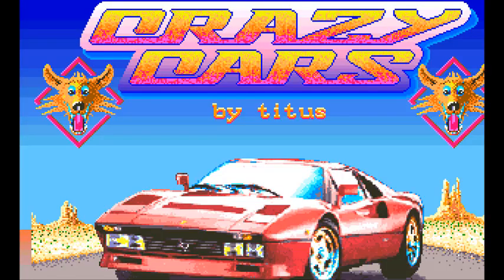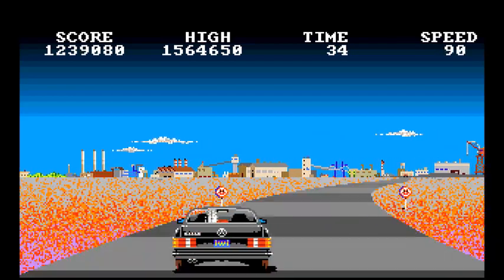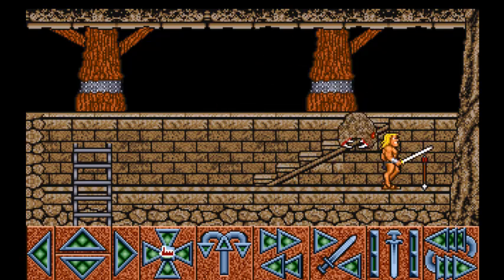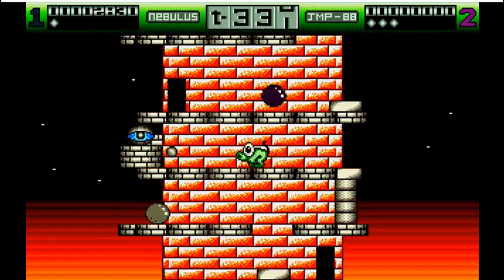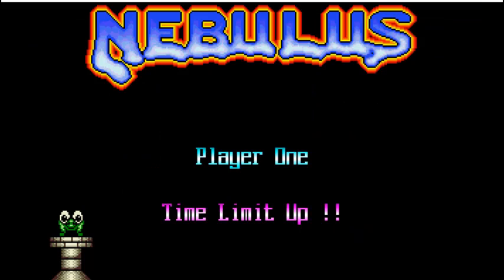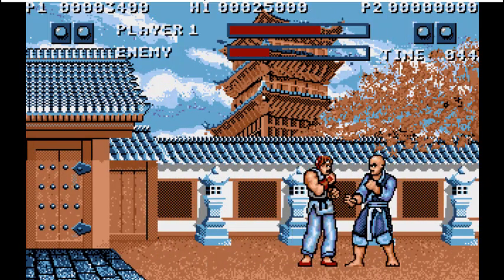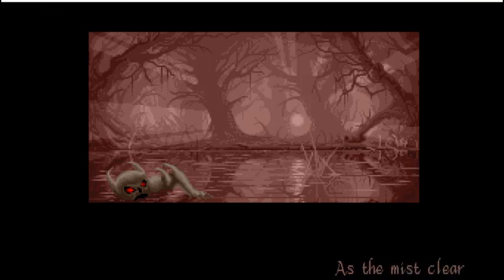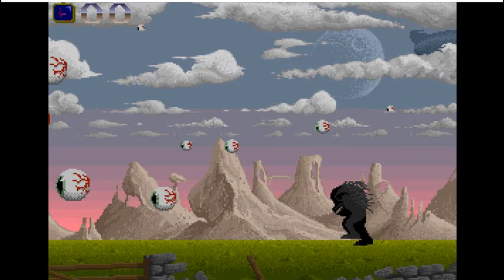5 Lovely Looking Amiga Games with Awful / Broken Gameplay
I take a look at 5 games with decent graphics with awful or broken gameplay.